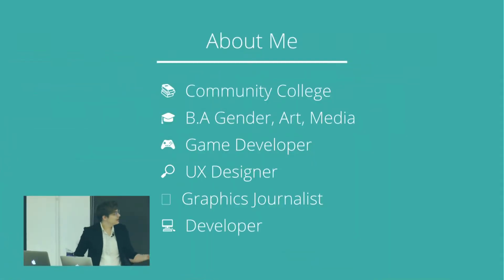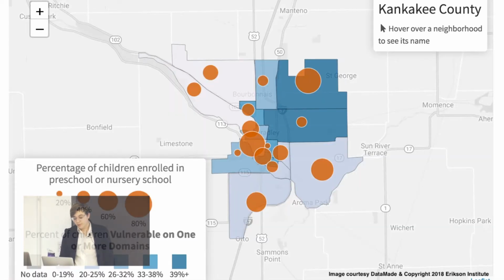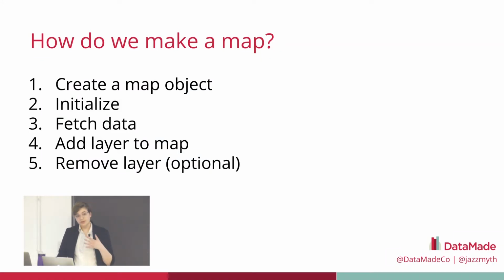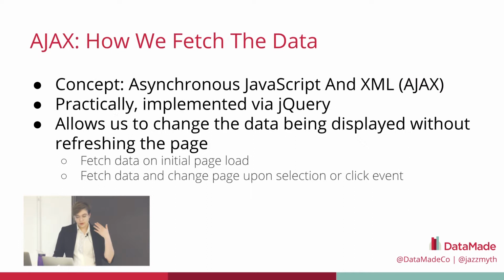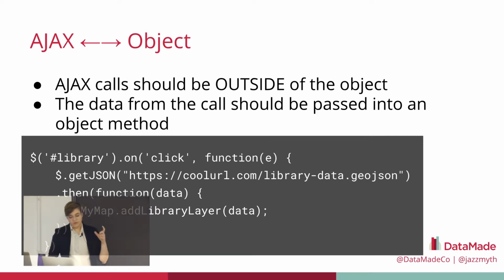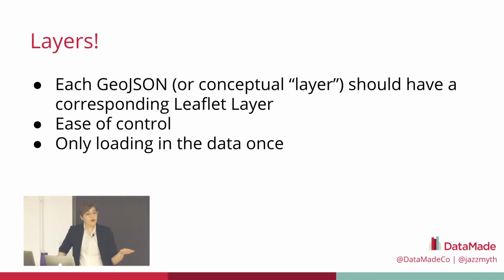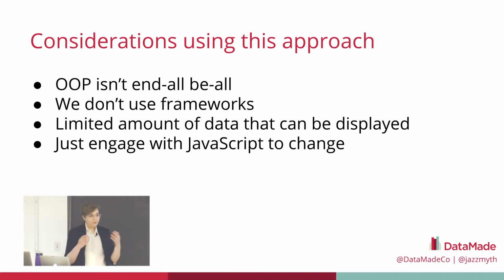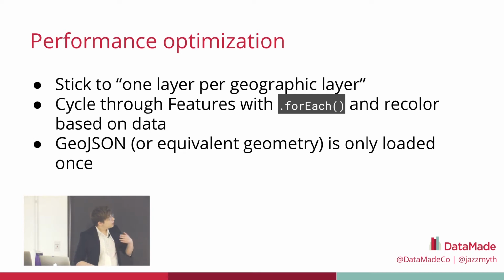Leveling Up Leaflet - Jasmine Mithani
This talk shows you how to leverage object-oriented JavaScript to create efficient, complex maps in LeafletJS. Leaflet layers can be confusing, but Jasmine will explain the pattern of AJAX-object-layer to organize complex geospatial data into clean code and clear visualization.

Jasmine Mithani has worn many hats—including game developer, information design, and graphics reporter—but is always focused on the coupling of communicating complex information, and positive social impact. As a developer at DataMade, she loves transforming messy data into meaningful visualizations, and is the team member most likely to fret over font weights. After 5pm she heads to South Side Weekly, where she serves as Deputy Editor. Empowering disadvantaged populations to pursue and maintain careers in technology is near and dear to her heart.

DataMade used this pattern to create a map for the Early Development Instrument Pilot Project at the Erikson Institute, which can be seen